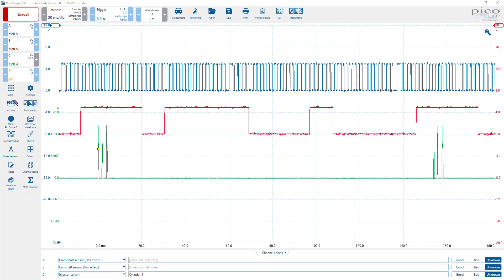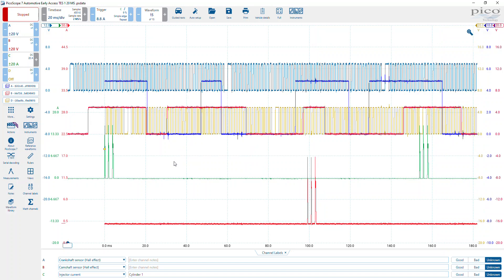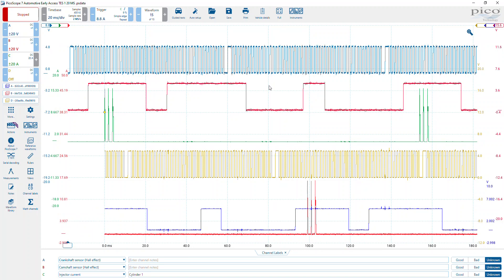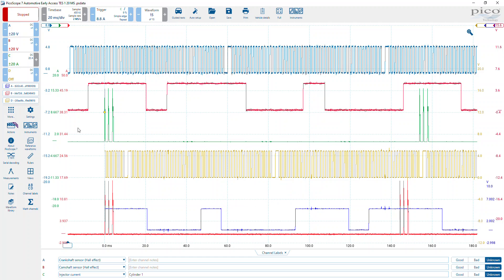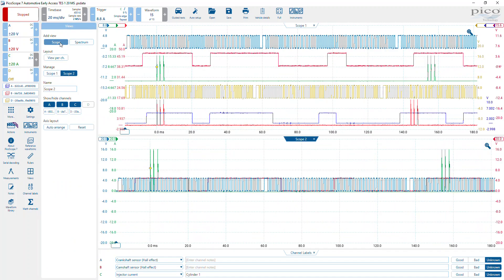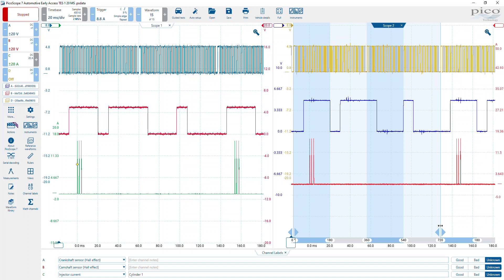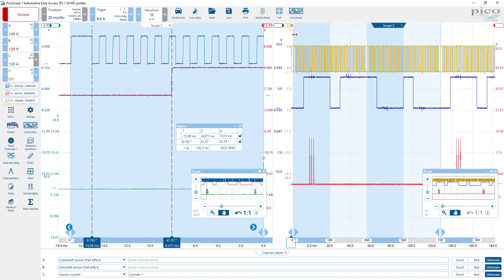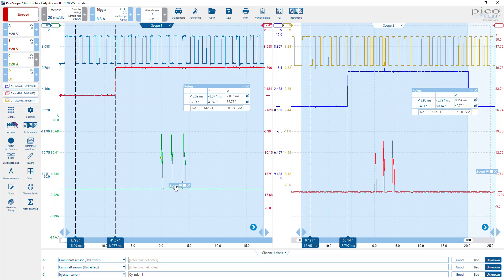Using the Pico Reference Waveform Library for dynamic valve timing measurements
In this video we use the Pico Reference Waveform Library to qualify the Cam & Crank correlation of a "suspect" engine against a known good. The video also described how to align waveforms captured on differing time bases